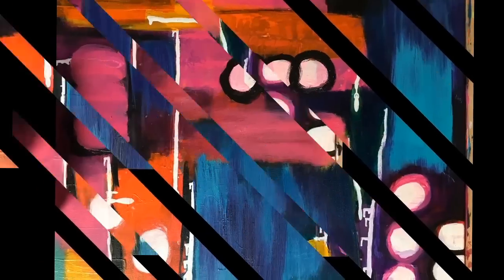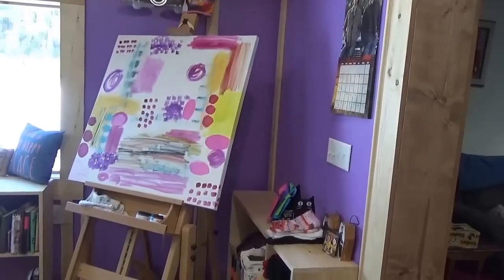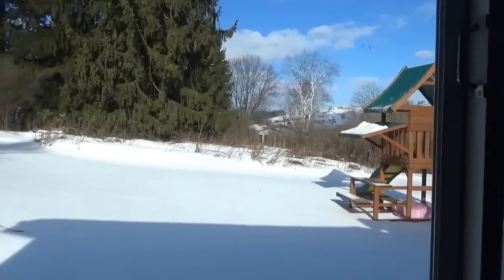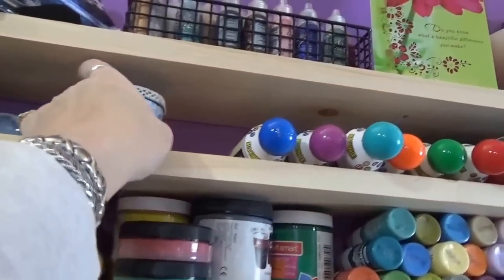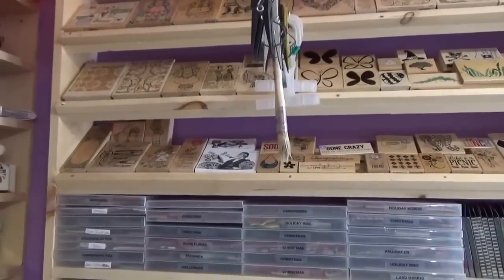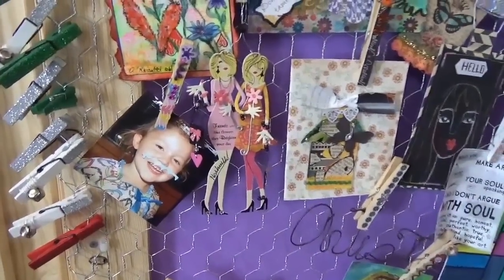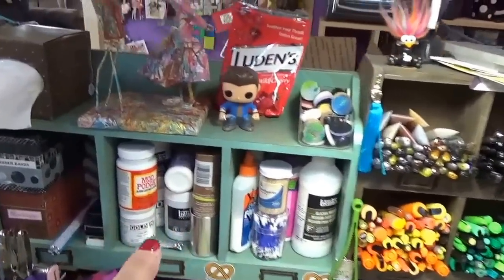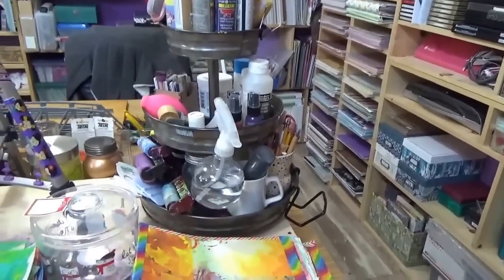My New Studio Tour